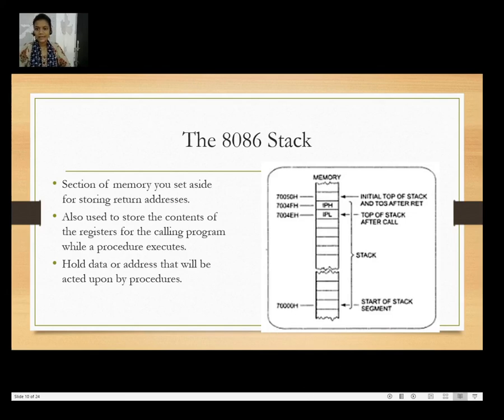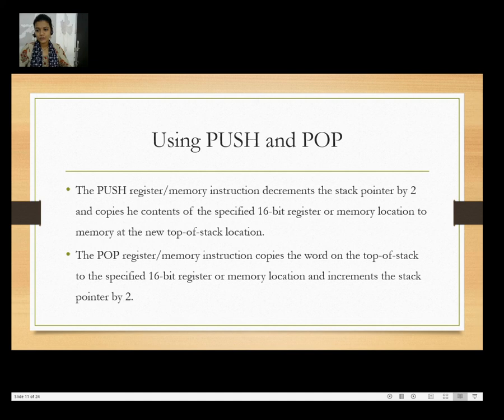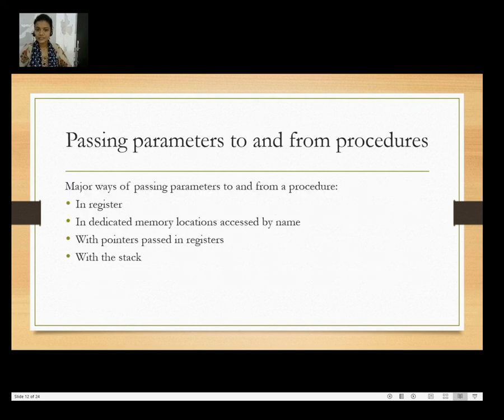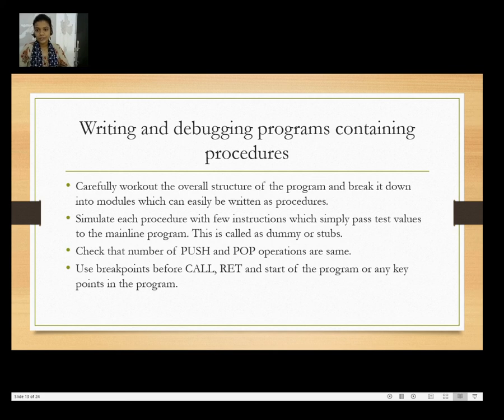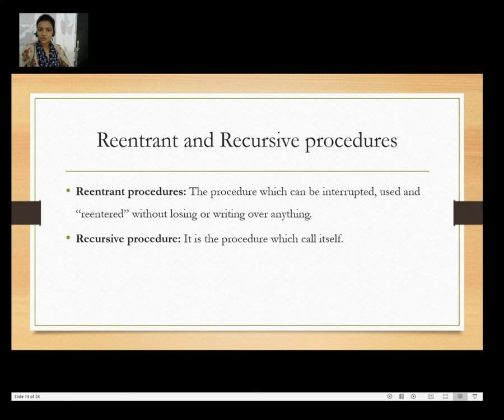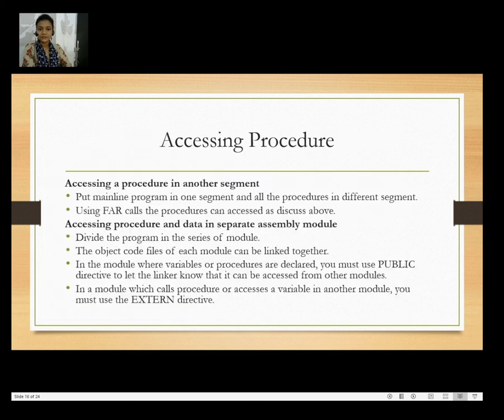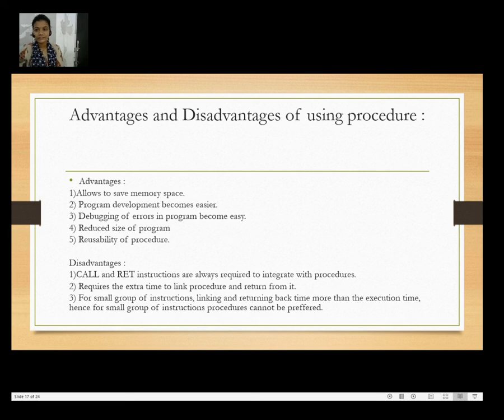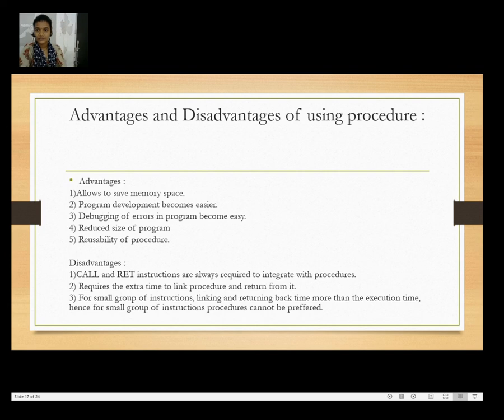Microprocessors | 22415 | Unit 5-Part 2 | Procedures and Macros by Mudra Surve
Microprocessors | 22415 | Unit 5-Part 1 | Procedures and Macros by Mudra Surve